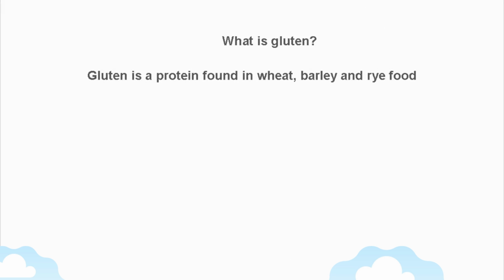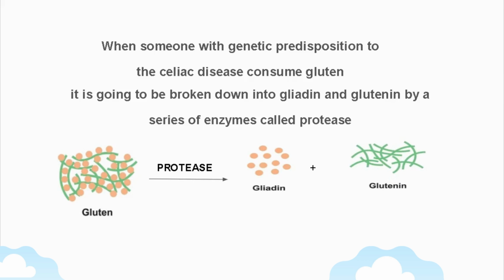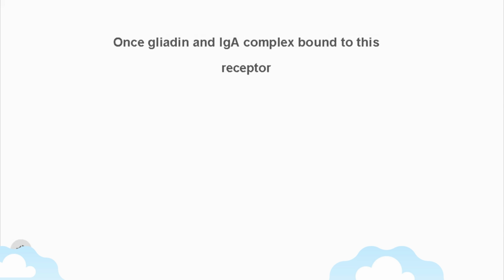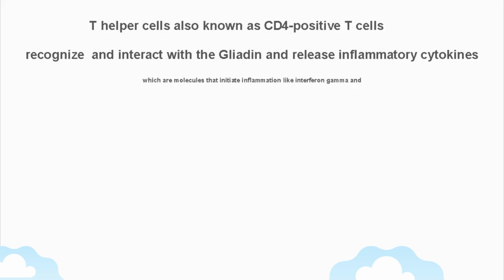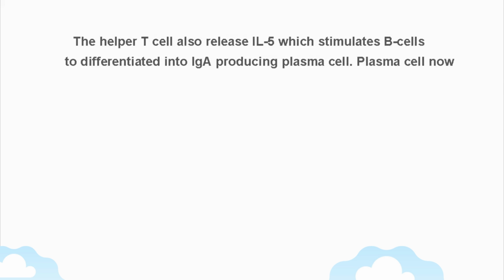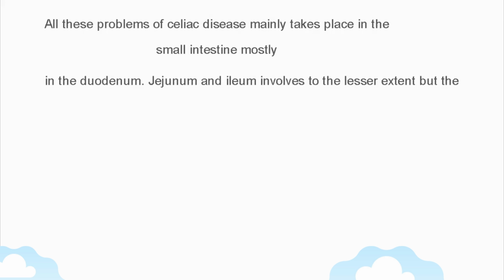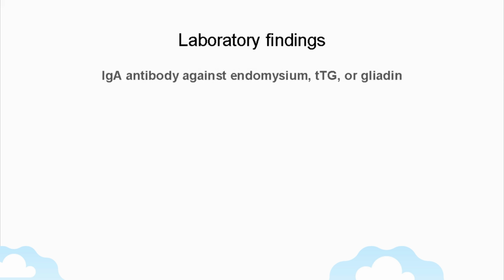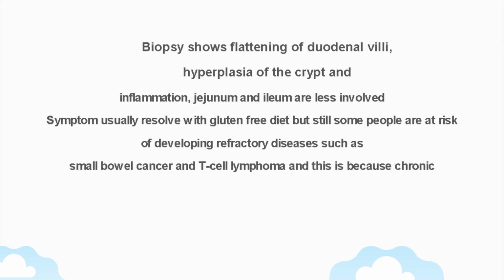GLUTEN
Gluten-free diet, why do people these days avoid gluten from their diet?
Most groceries and restaurants are serving gluten-free diets. In this video, we will try to address why gluten is not good for some people and the pathophysiology of gluten in the body and why some people need to avoid gluten from their diet, and the consequence of gluten-rich diets